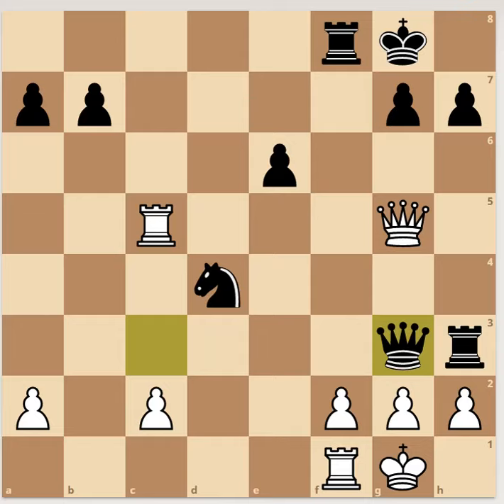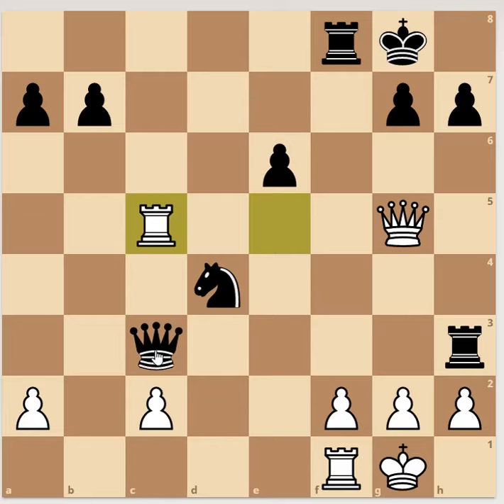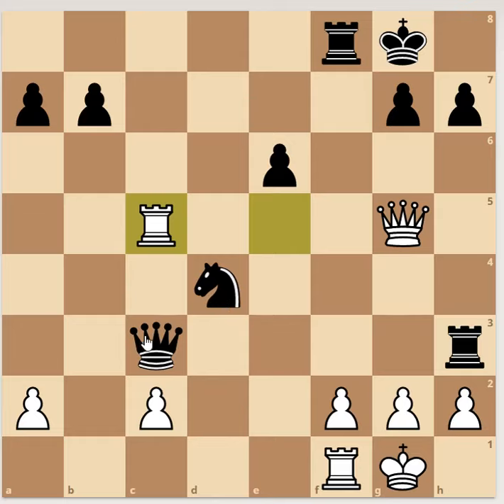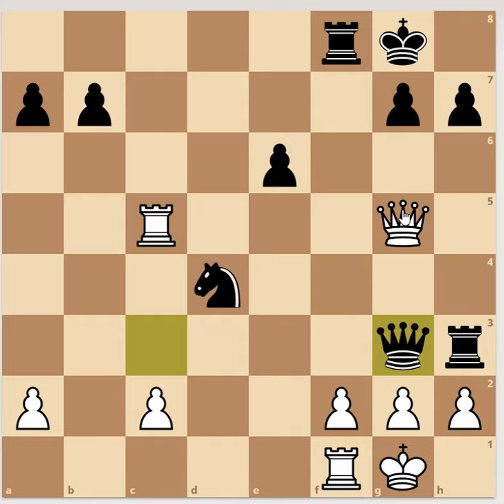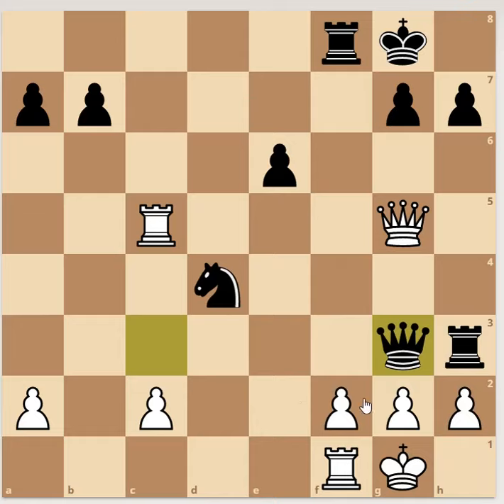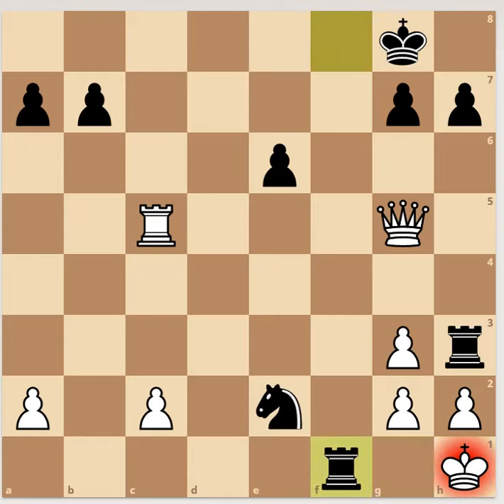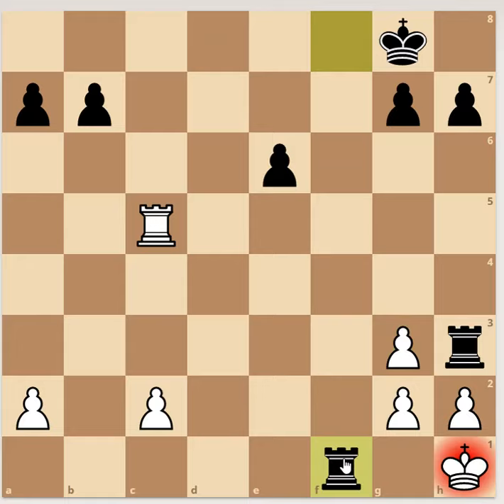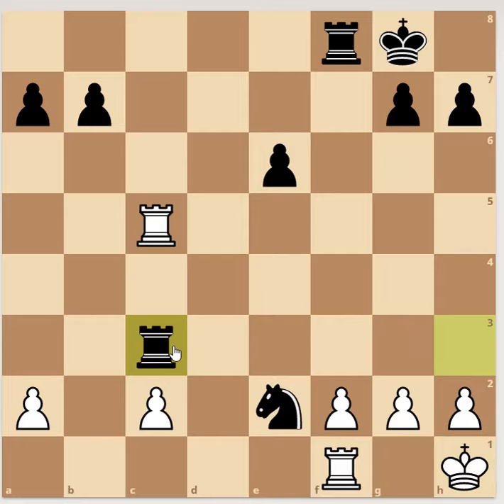NonStopChess Video2 July21 Levitsky versus Marshall Sacrifice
This is a beautiful Game between Levitsky versus Marshall it was played on July 20, 1912. Today we are going to learn in Endgame Analysis How to look for Weaknesses in the opponent’s Position.
Look for Forcing Moves:
#1 Checks
#2 Captures
#3 Sacrifices.
Lets see how Marshall uses the sacrifice option for forced Mate.